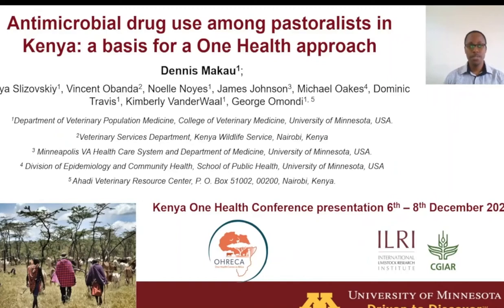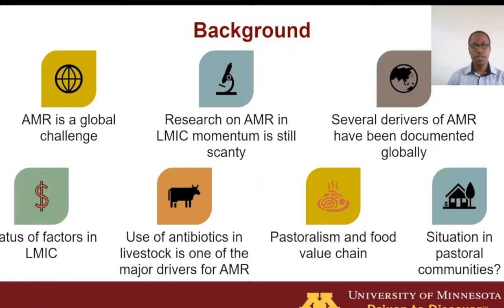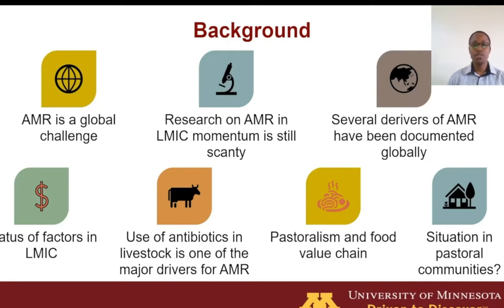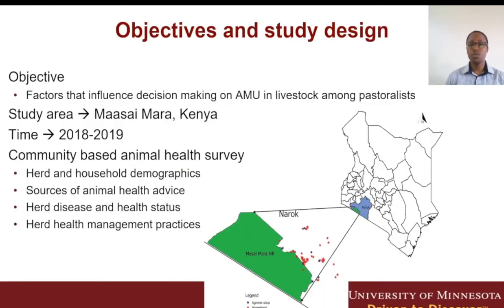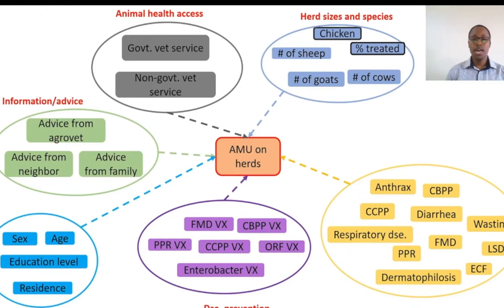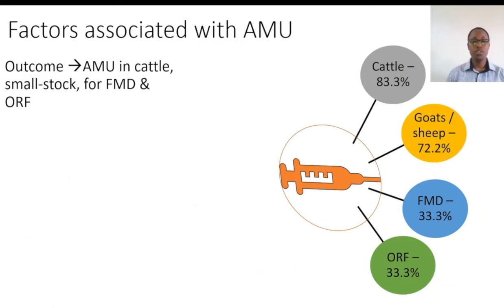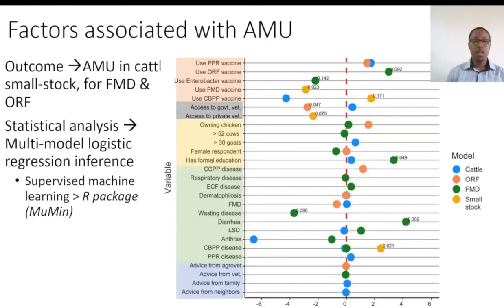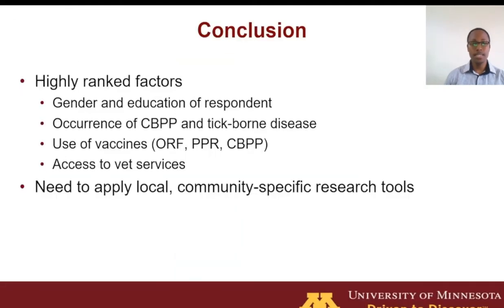9 - Antimicrobial drug use among pastoralists in Kenya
Presented by Dennis Makau at the Kenya One Health conference, 6-8 December 2021